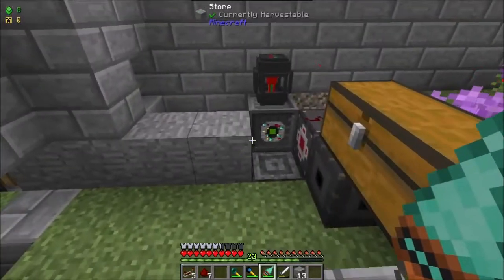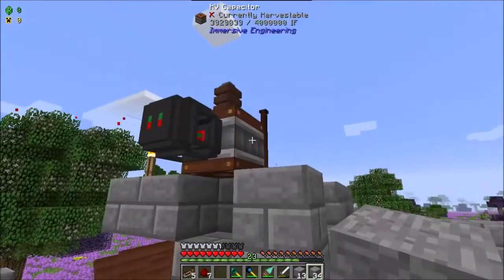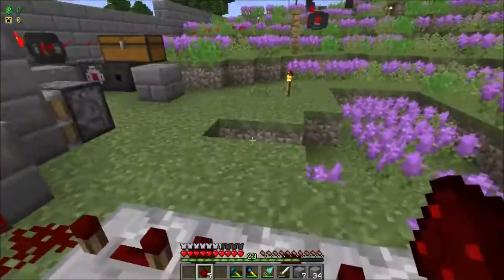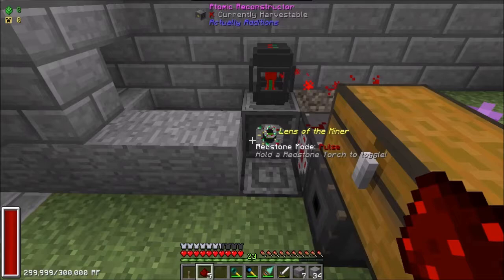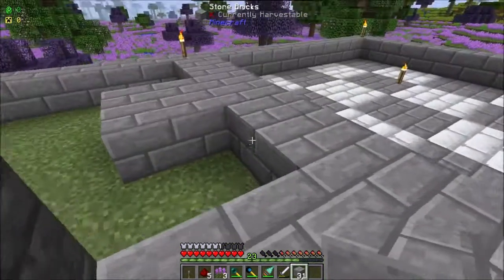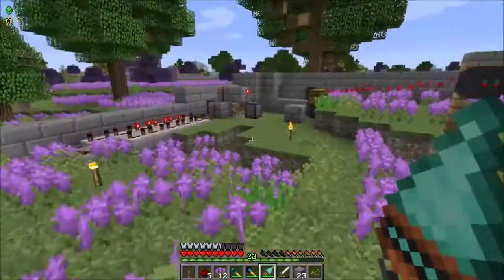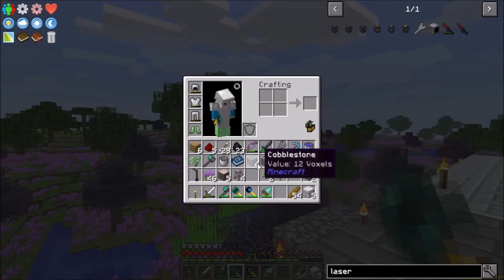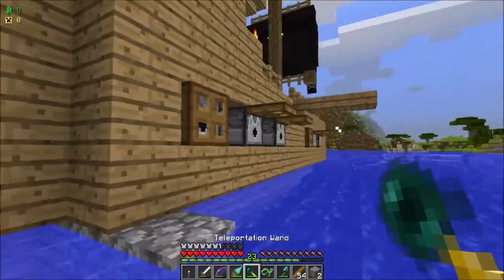Silver Plays Direwolf20 [EP04] Auto Ore Gen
Today I'll show off an Actually Additions method of generating ores for free and how to automate the process.